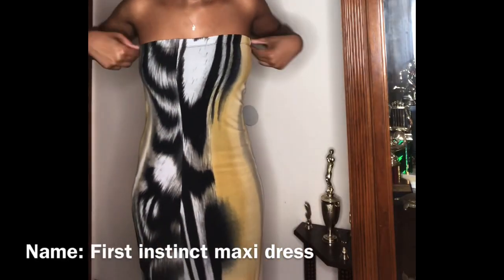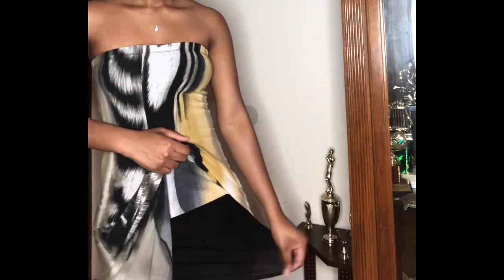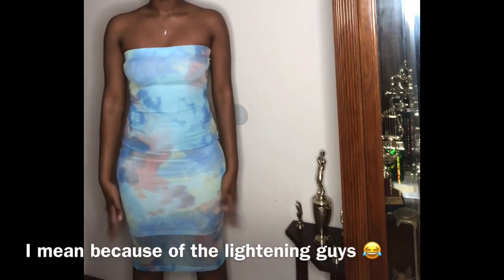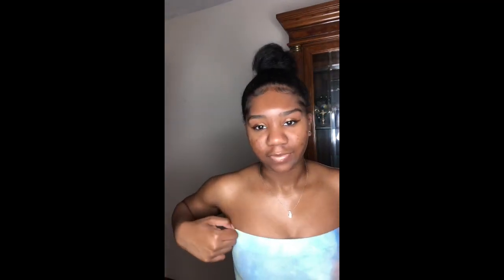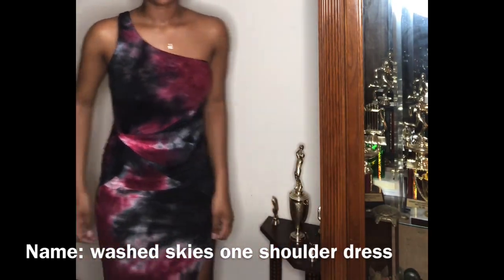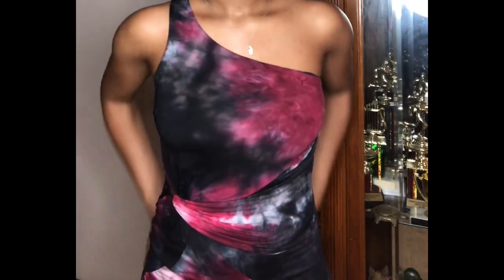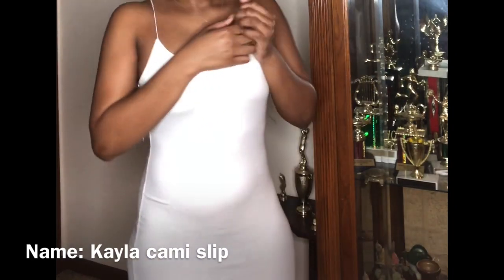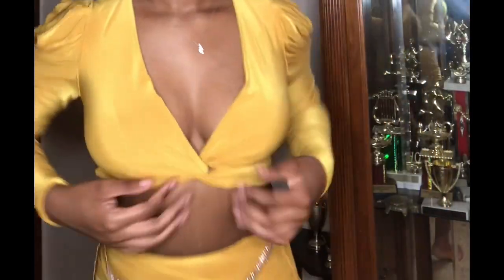FASHION NOVA CLOTHING HAUL!!!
Join me as I try on my fashion nova clothes because I can’t go anywhere 😂 and I’m bored in the house and I’m in the house bored like you guys😂😂😂❤️

I recorded this a while ago so The audio may not be loud***